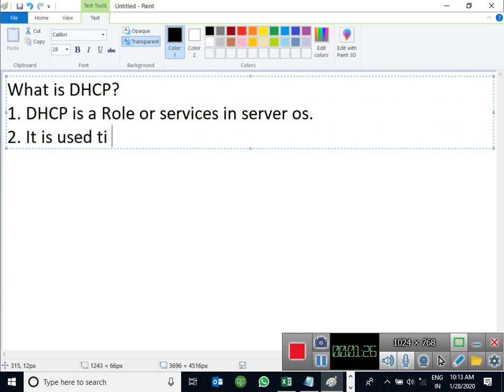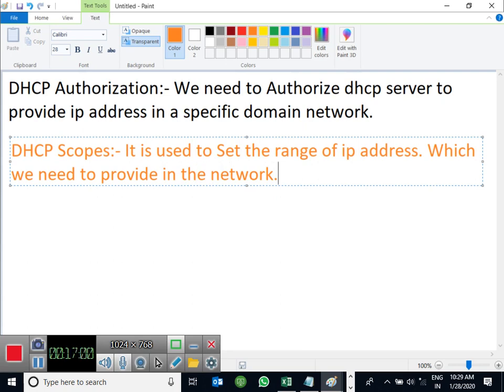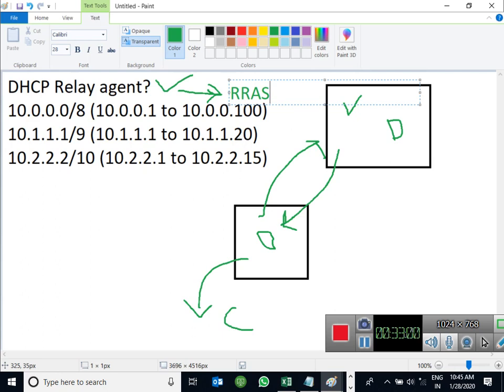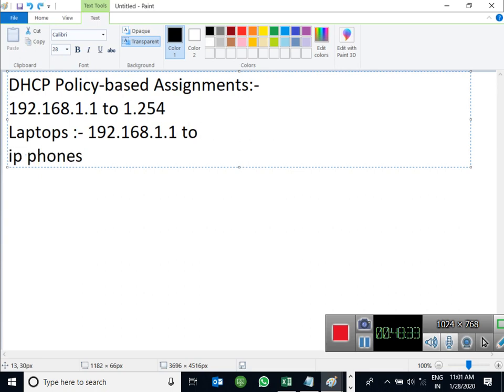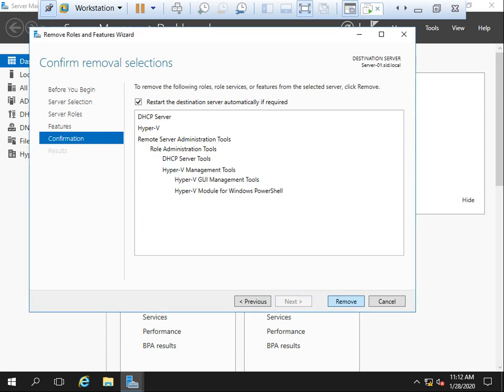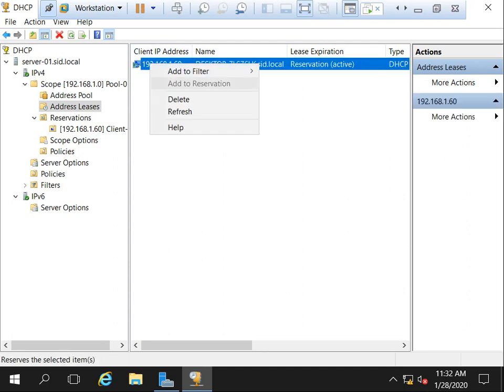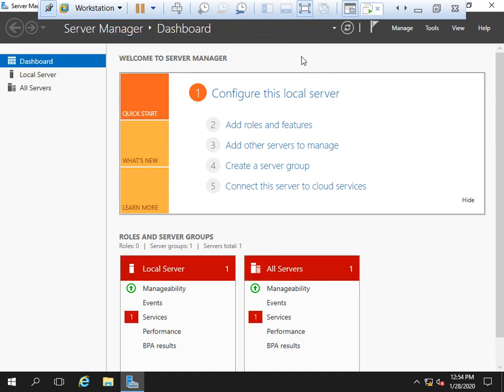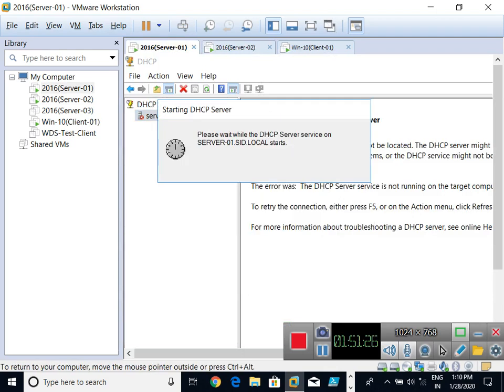Day-07:- Implementing DHCP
Day-07:-
1. Overview of DHCP.
2. implementing and Configuring DHCP.